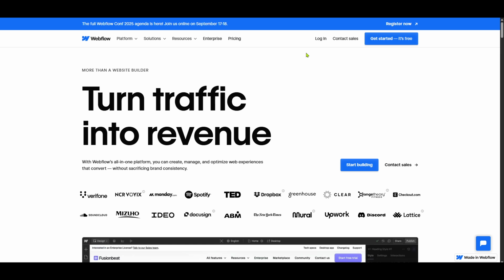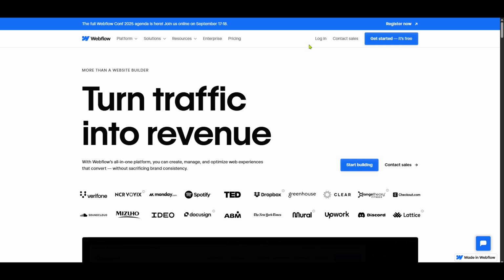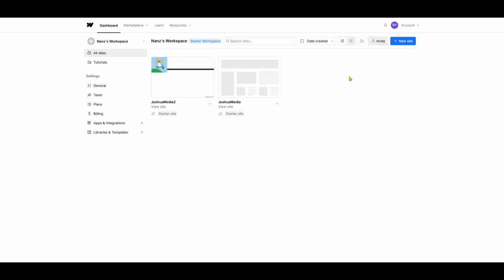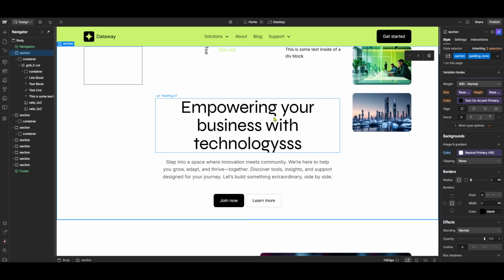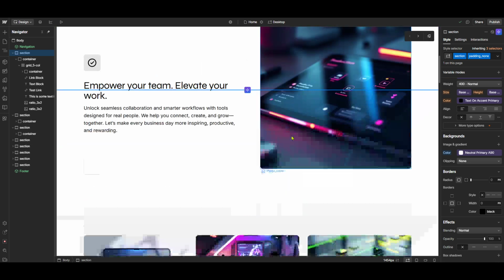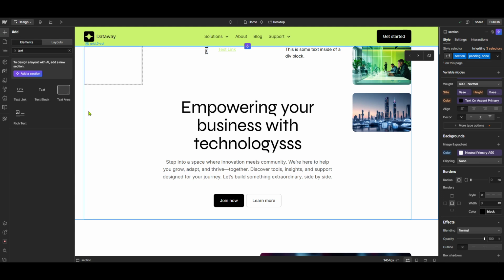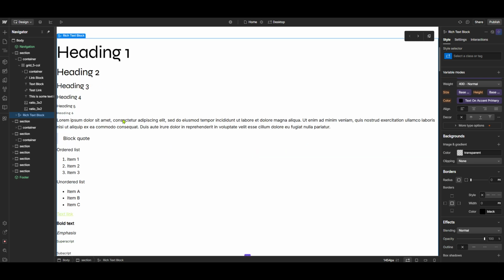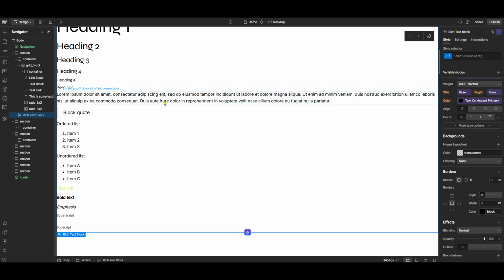How To Use The Rich Text Element In Webflow (Complete) [2025 Guide]